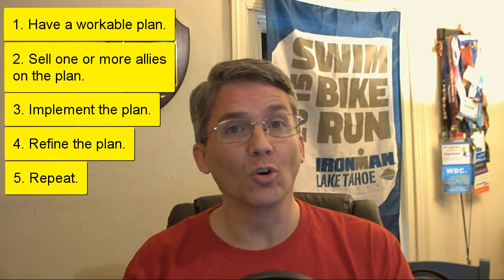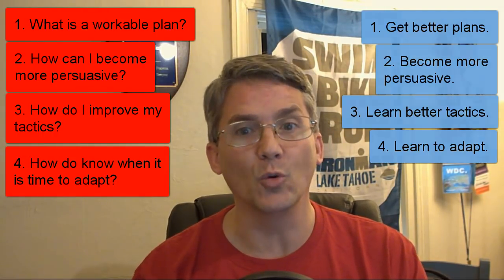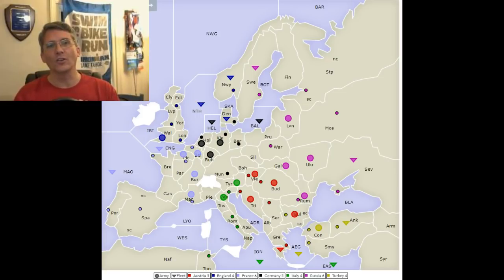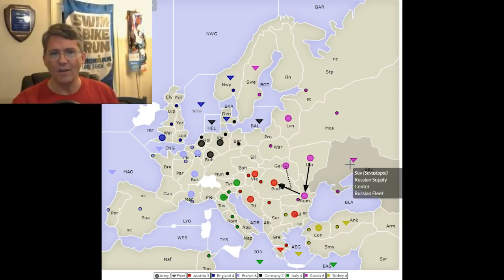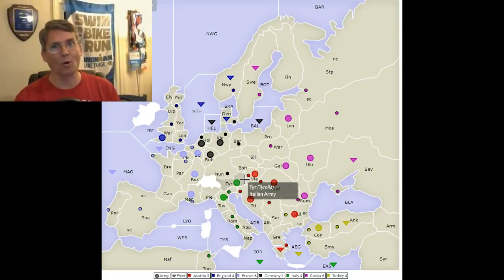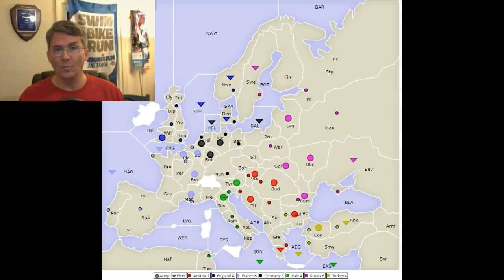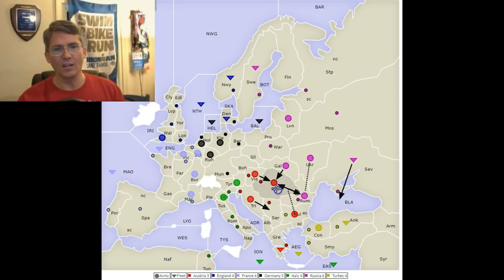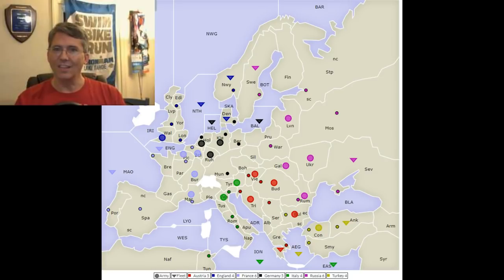Diplomacy Academy 6: Improve your tactics!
In this video, I discuss a broad 5-step plan for winning at diplomacy, and do an in-depth tactical analysis of a "gunboat" position. Used properly, playing gunboat diplomacy can make you a better tactician.